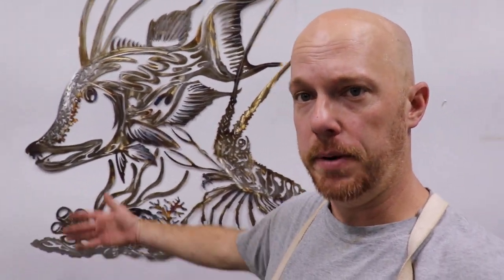Hogfish and Lobster Art - Seaside Metal Design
Quick video of a hogfish and lobster.  Wall art made from stainless steel, finished with a torch.  Approx 48" wide